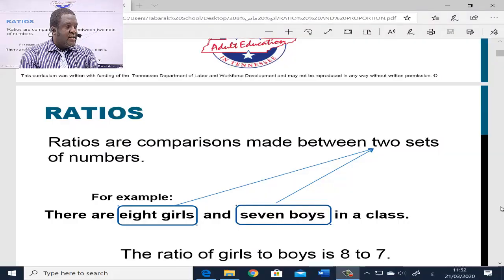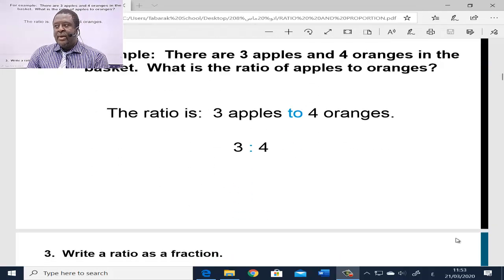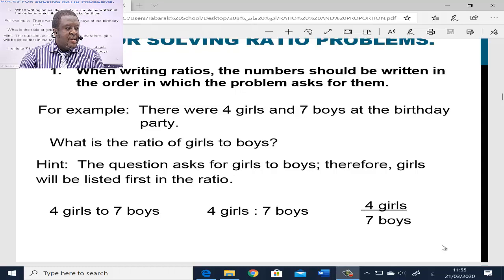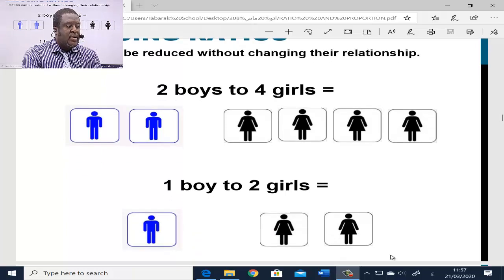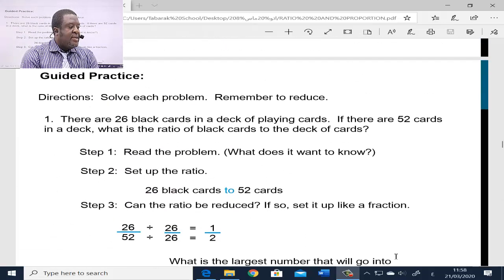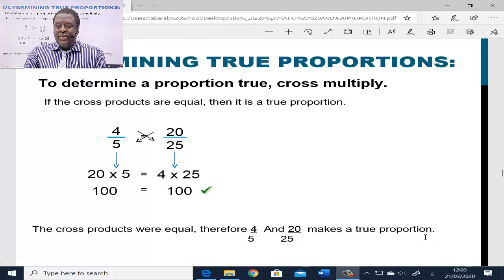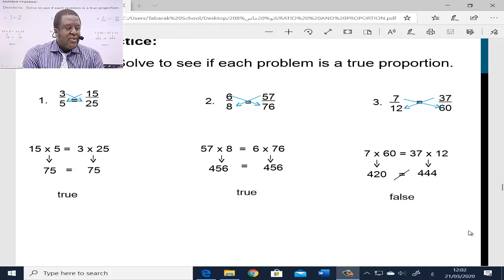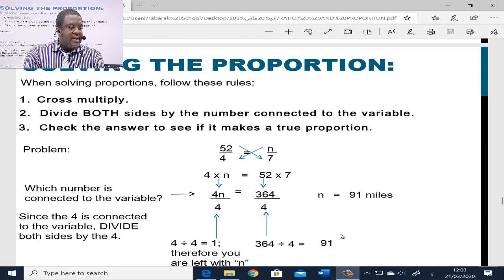Math g8 Ratios&Proportions